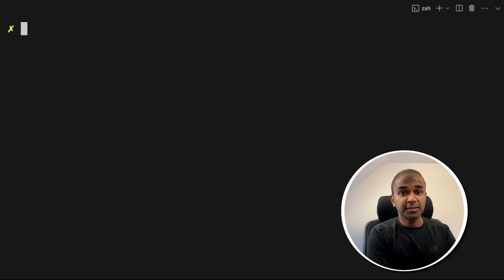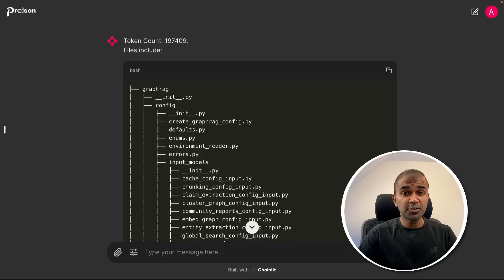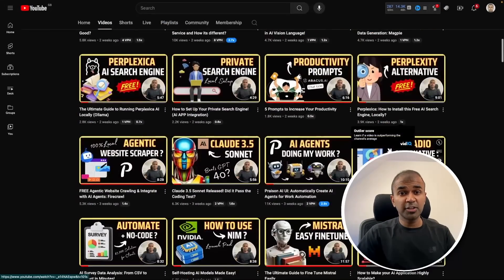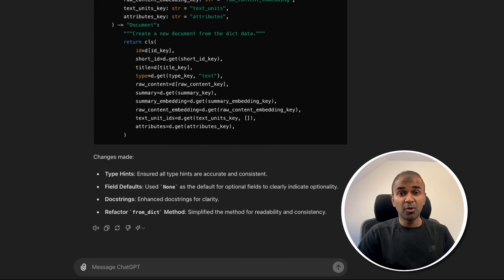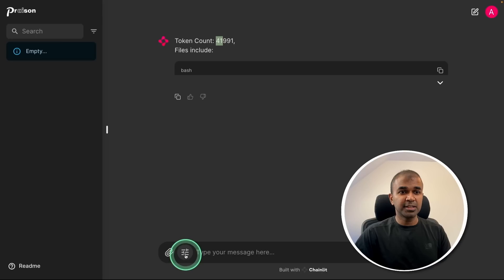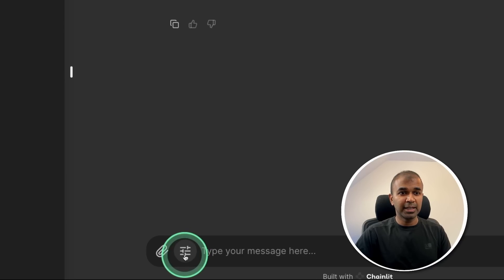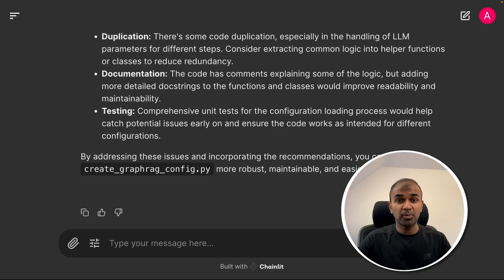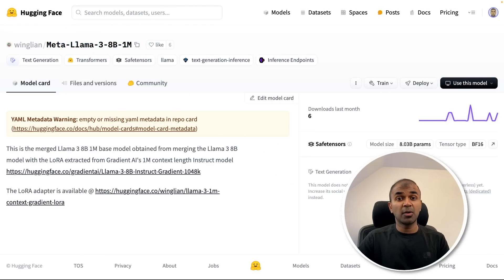AI Knowing My Entire Codebase Resulted in a 20x Productivity Increase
🎉 Unlock 20x Productivity with AI understanding your entire codebase! Imagine chatting with your codebase and coding faster with natural language. Introducing Praison AI Code – an innovative solution to supercharge your development process. 🚀 AI Knowing My Entire Codebase Resulted in a 20x Productivity Increase
PraisonAI Code

In This Video:
Discover how AI can boost your productivity by 20x 📈
Learn to navigate and set up PraisonAI Code effortlessly 🛠️
See real-time context updates and seamless integration with tools like ChatGPT, Google Gemini, and more 🌐
Improve your coding speed and accuracy with AI-assisted code suggestions ✨

Setup Steps:
Navigate to your code folder and run Praison AI code.
Install necessary packages and integrate with preferred LLMs.
Customize your context and start interacting with your entire codebase.

Benefits:
Real-time context updates 🕒
Natural language coding 🗣️
Comprehensive codebase insights 📜
Seamless integration with top AI tools 🌟

Timestamps
0:00 – Introduction to AI's impact on coding speed
0:34 – Navigating the user interface
0:59 – Asking questions and getting insights
1:35 – Improving code with AI assistance
2:00 – Detailed setup and integration steps
5:00 – Real-time context updates and customisation
8:02 – Integrating with various AI tools